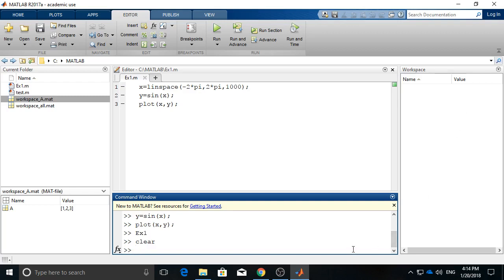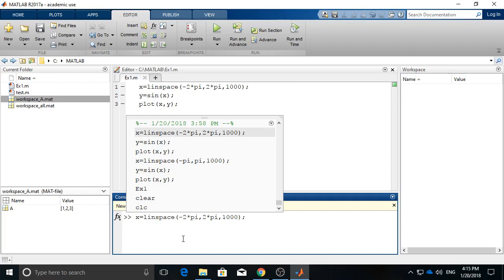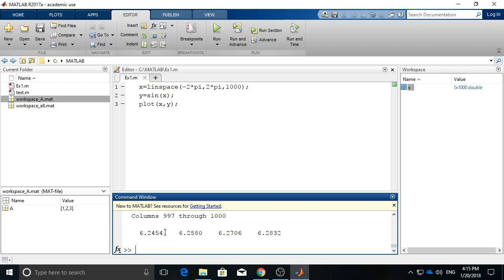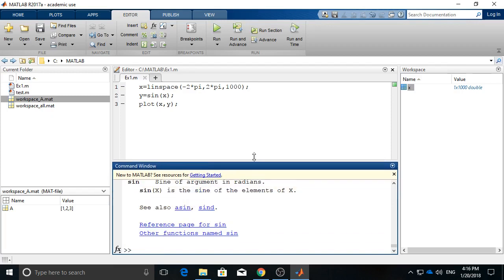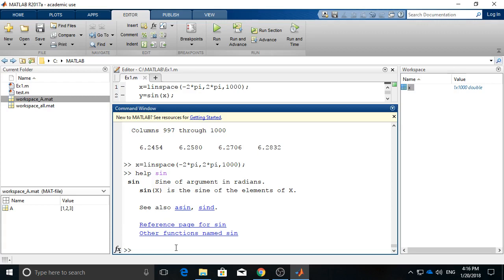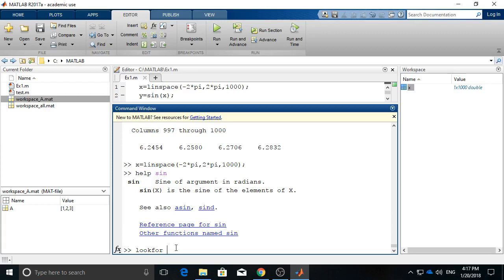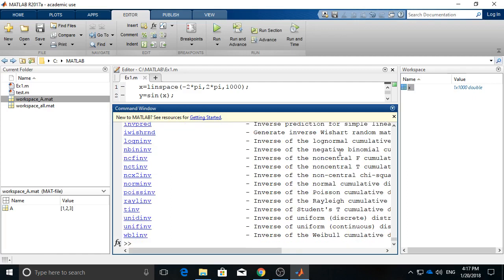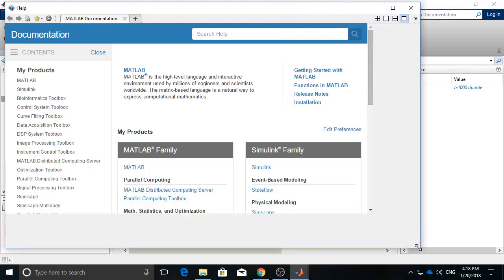MATLAB Command Examples